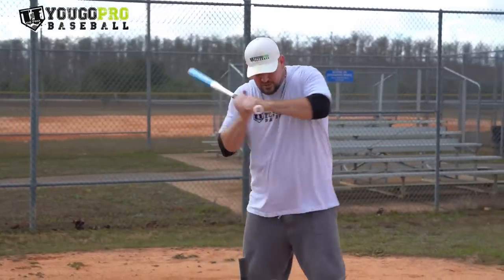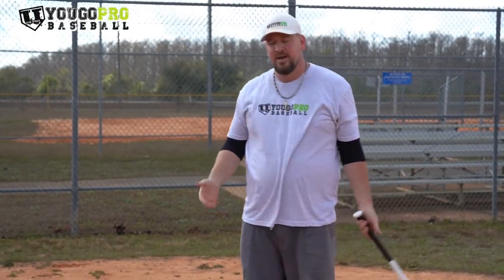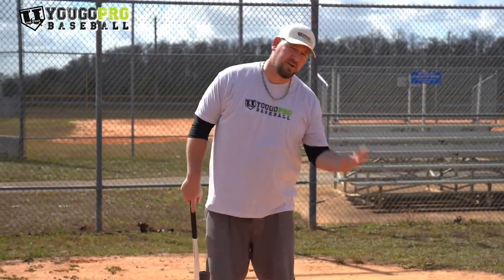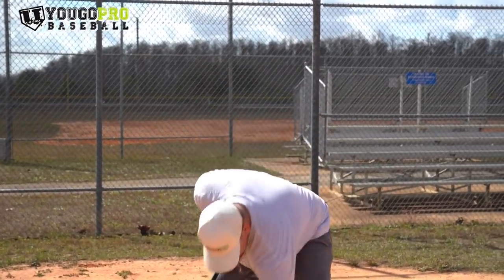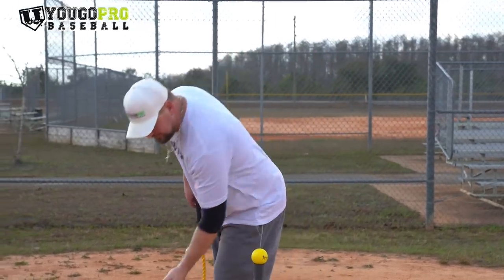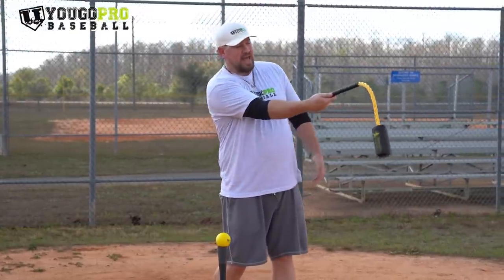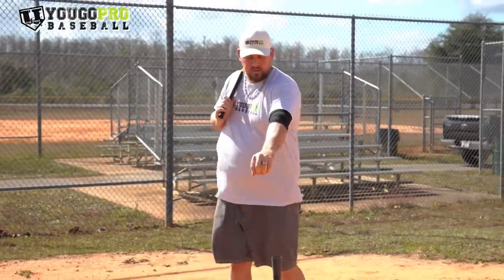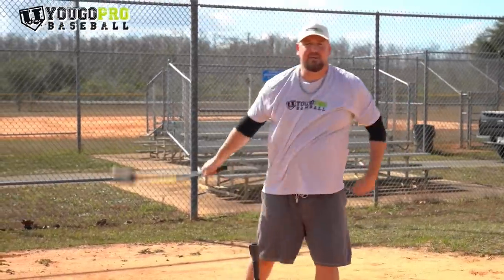Alex Bregman Hitting Drill (Eliminates Flying Open & Rolling Over!)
I’ve been watching a lot of Alex Bregman YouTube videos lately and I definitely recommend you do the same.  You can learn a lot from watching and they are entertaining as well.  In this video I show a hitting drill that I came up with after watching some Alex Bregman hitting videos.  I call this the Alex Bregman Hitting Drill although he’s probably never done this hitting drill, he was the inspiration.